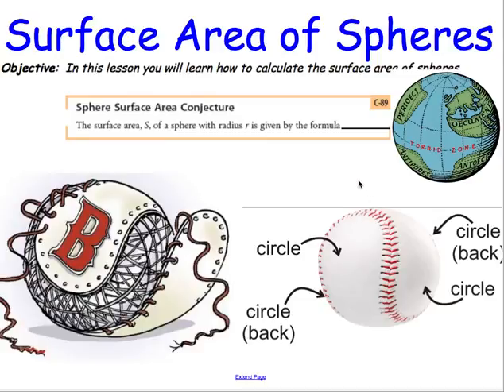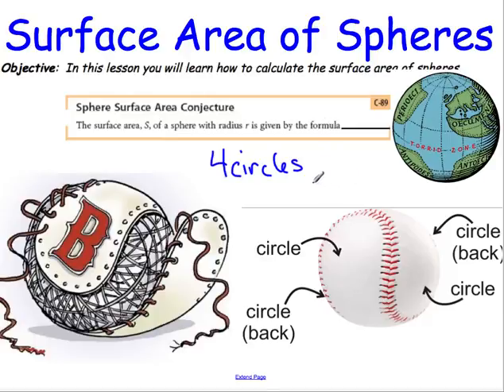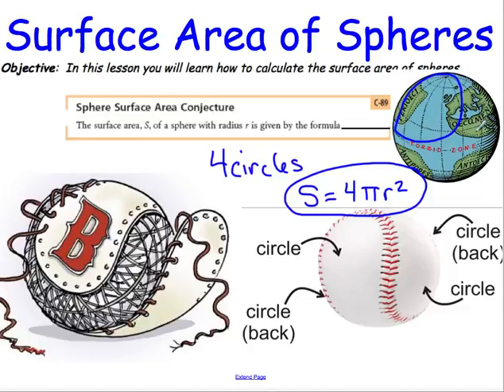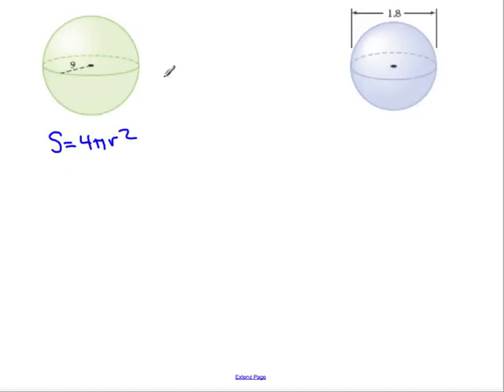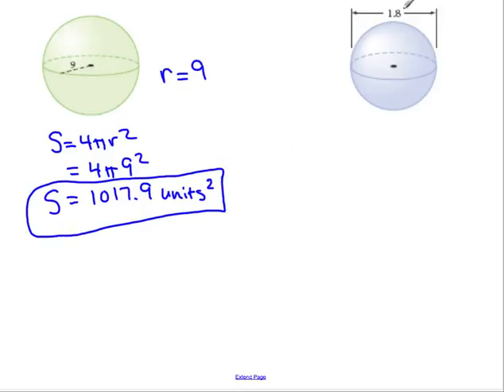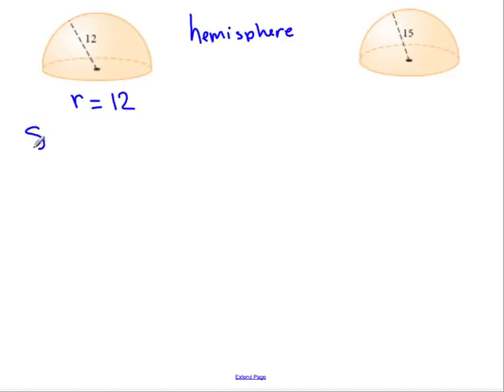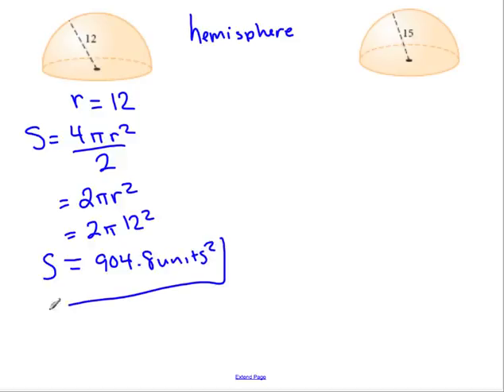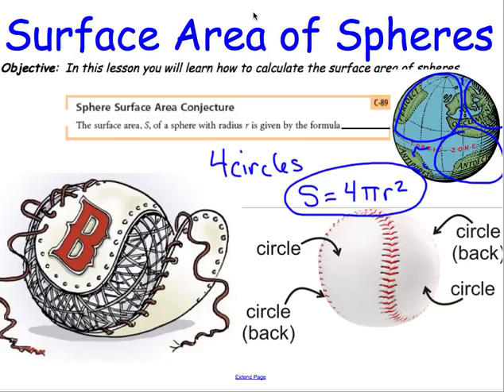Surface+Area+of+Spheres mov SD